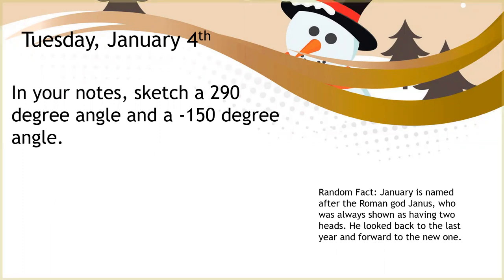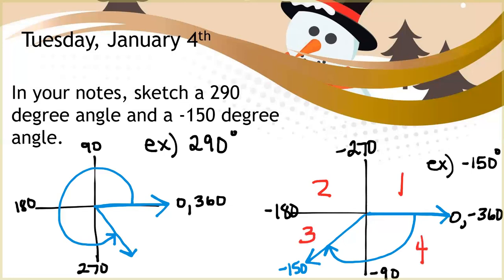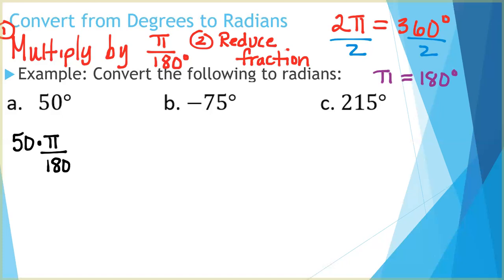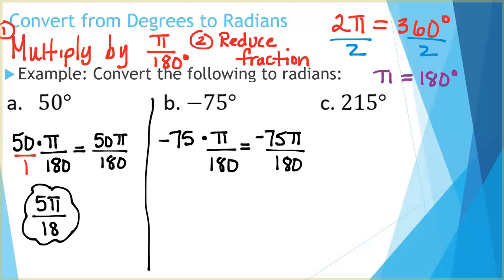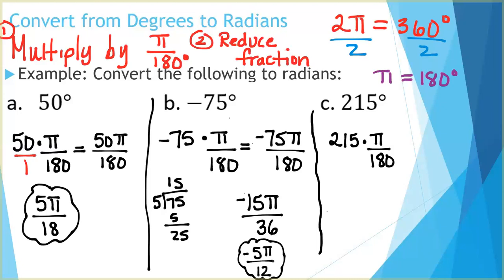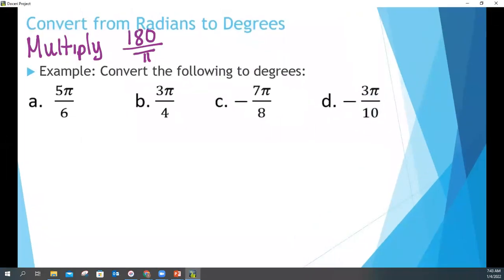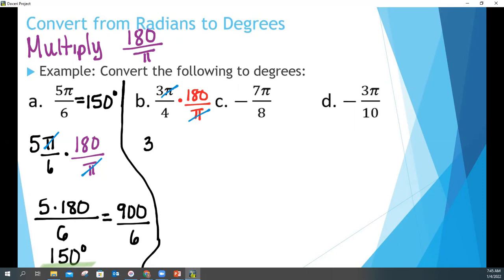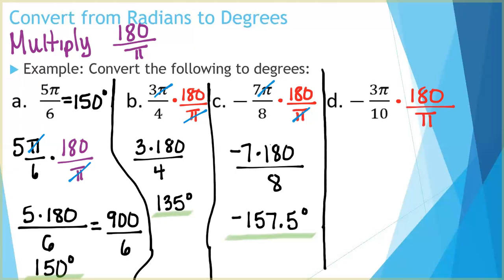PC Jan 4 Convert angle units